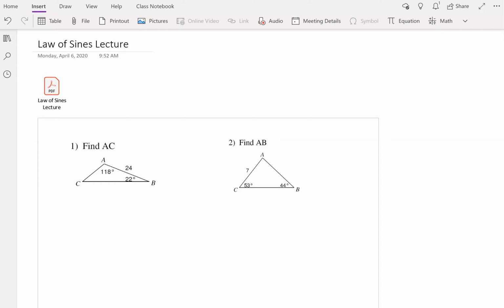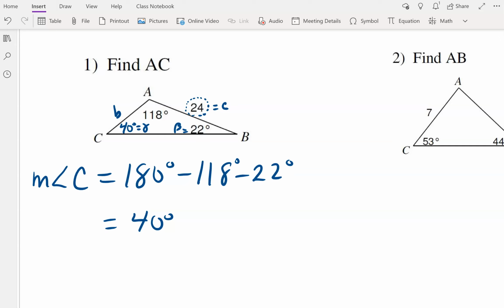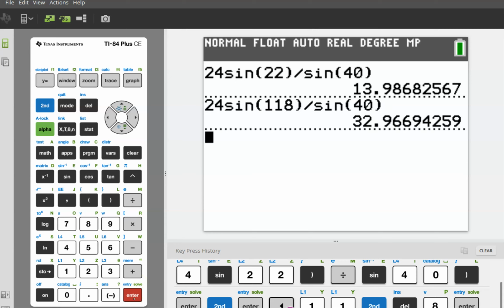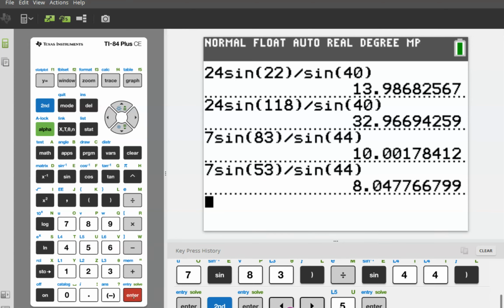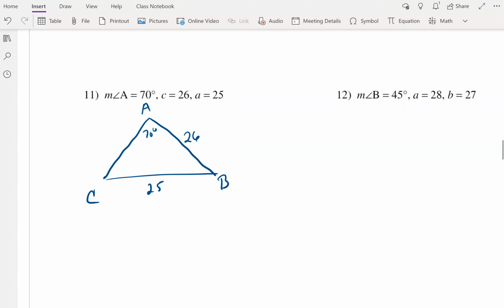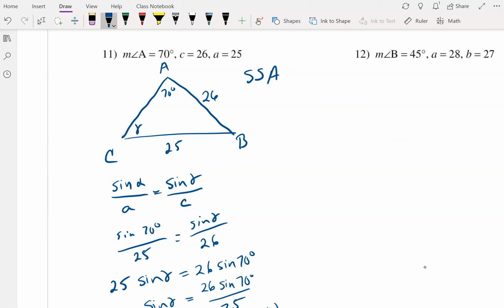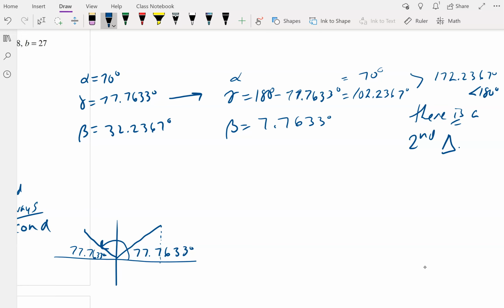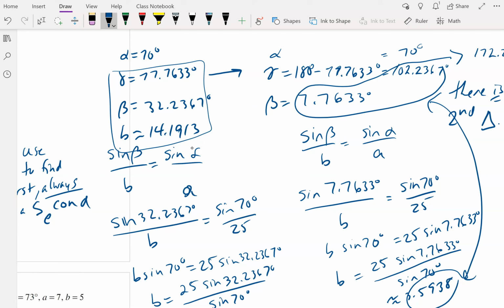MA115 4 6 20